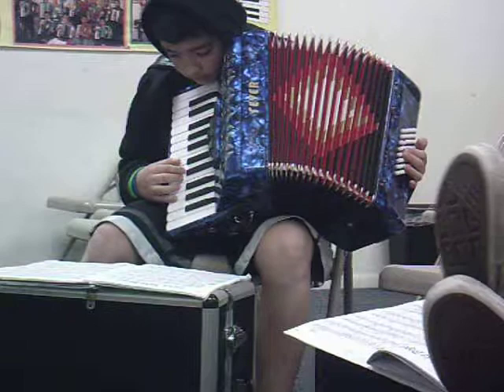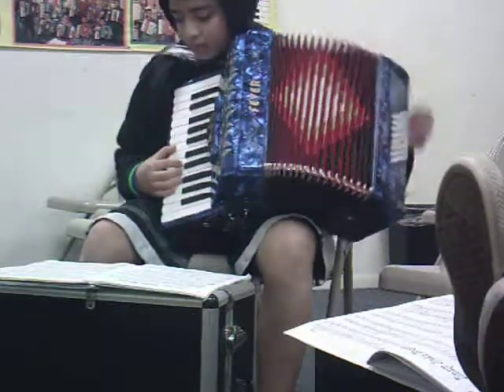The Blues 2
Rick Ware Teacher 1 Year Student Recital of San Fernando Music Academy